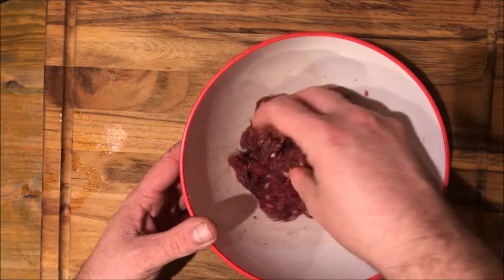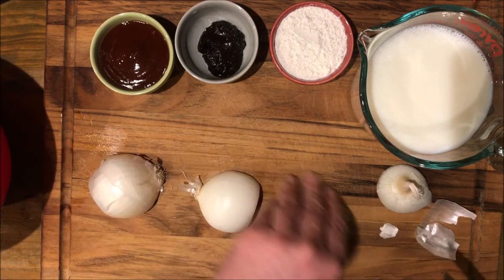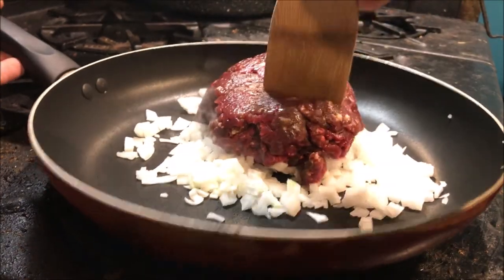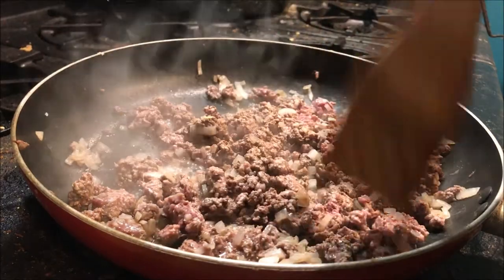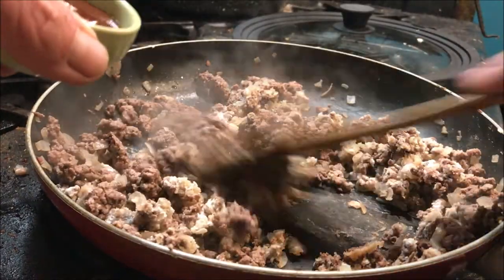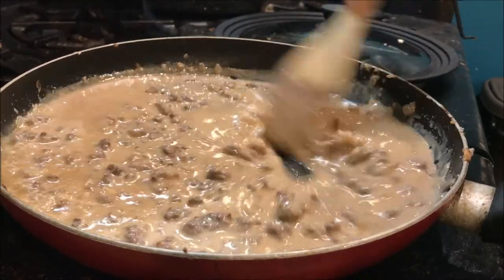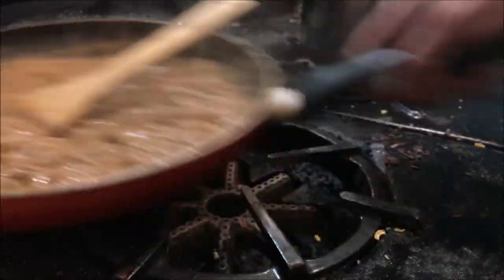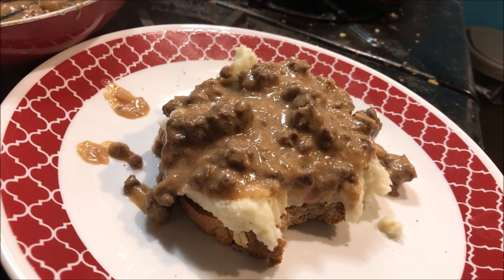Field to Table: Venison Gravy (Sh*t-on-a-Shingle)...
This week we're diving into some of that homemade venison burger to bring you a classic Michigan recipe. Sh*t-on-a-shingle with fresh Venison Gravy...

Venison Gravy

1lb Ground venison burger
1 Medium white onion, diced
3tbs All-purpose flour
2tbs Steak sauce
1tbs Beef better-than-bullion (or 4 bullion cubes)
2cups Milk

Brown venison and onions in skillet over medium heat.
Reduce heat and combine flour into skillet thoroughly.
Add steak sauce and bullion.
When thoroughly mixed, slowly stir milk into skillet.
Back to medium heat, bring to a simmer.
STIR STIR STIR (seriously never stop stirring)
Reduce gravy to desired consistency (about 8 minutes)
Serve over potatoes on toast.

Logo: @BIT_Spookery